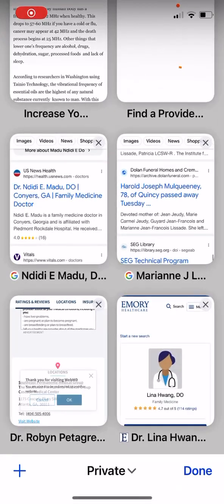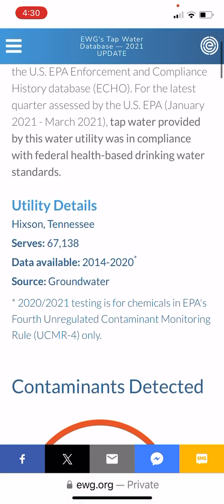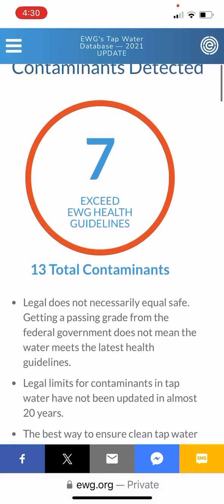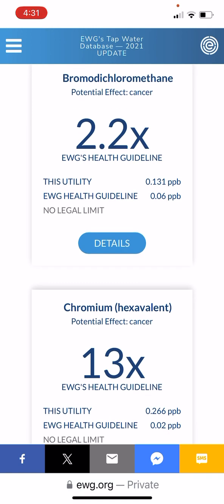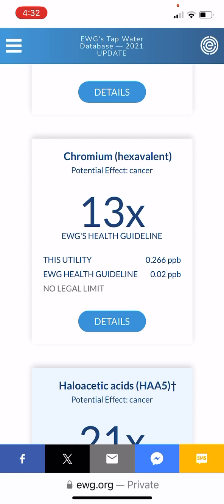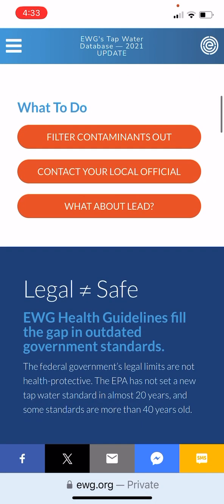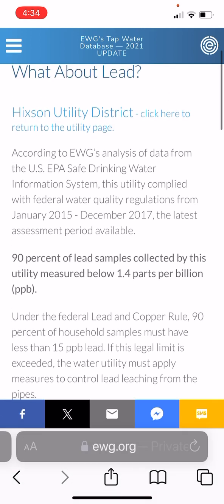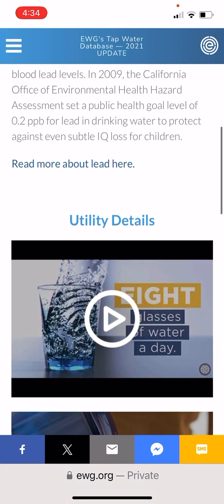How to Look Up Contaminants in Your Tap Water on EWG's Tap Water Database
Wondering how clean your tap water is? Did you know that not all water filters handle toxic heavy metals like lead, mercury, and arsenic?

Some recommendations for water filters that I use:

Clearly Filtered Water Pitcher
Hydroviv Under Counter Faucet and Shower Filters
Sante Bath Tub Filter

And once you've addressed the toxins in your water, it's time to detox everything you've been exposed to from your body.

See the link below to the mineral detox that I used to get my life and vitality back.